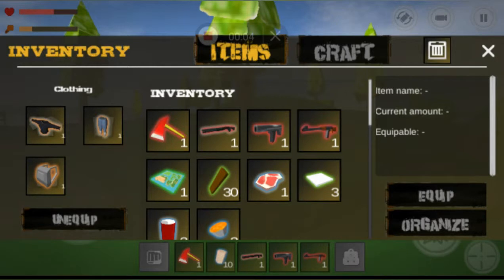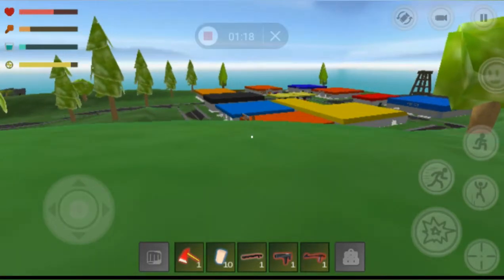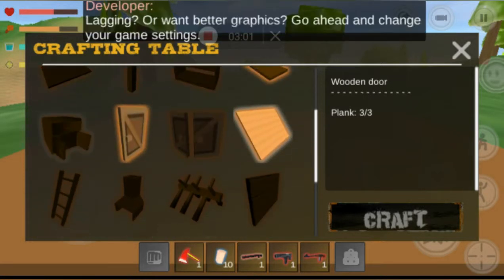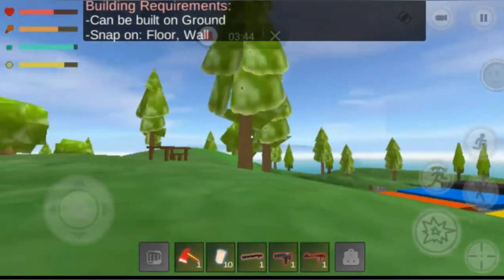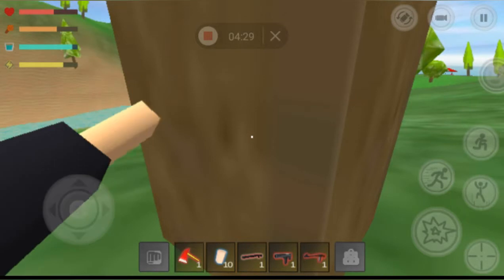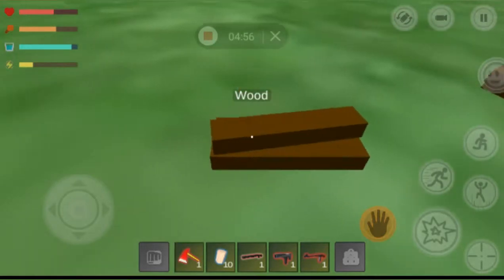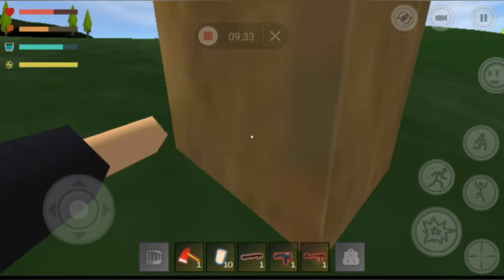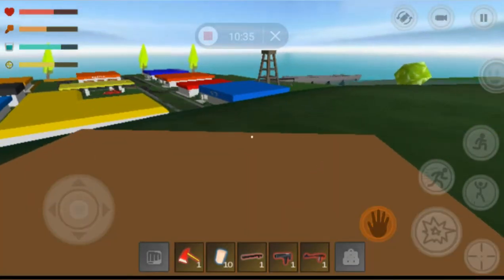Deserted: Zombie Survival! S4.5 E9! "Again?"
In the 9th episode of season 4.5 on "Deserted: Zombie Survival" I start a rebuild of a quick small cabin!